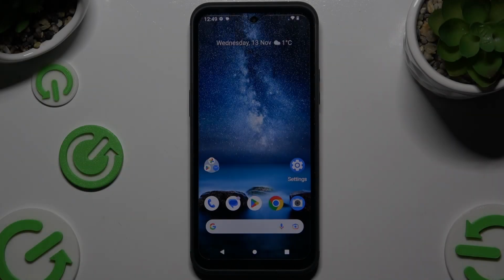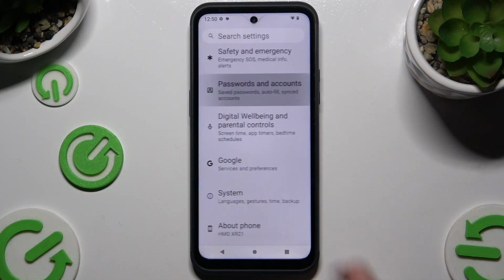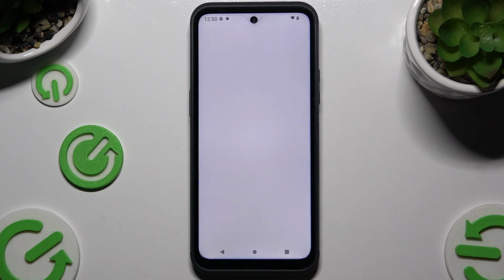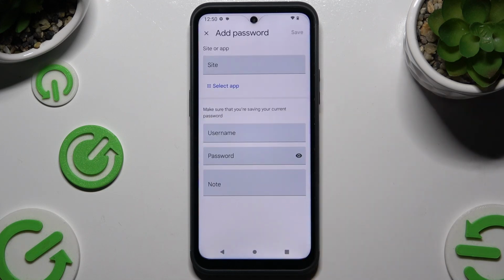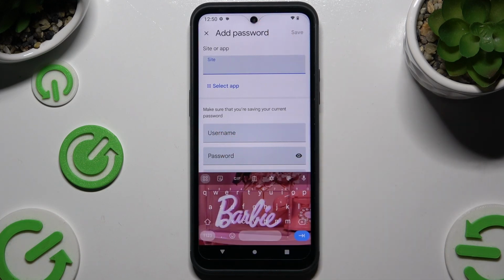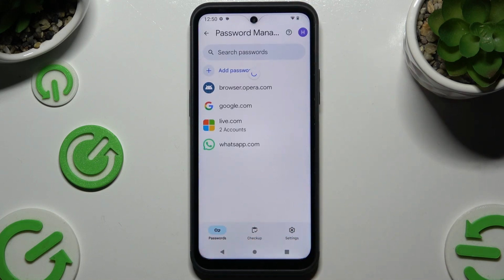How to Add Passwords to Google Passwords Autofill on HMD XR21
In this video, we’ll guide you through the process of adding passwords to Google Passwords Autofill on your HMD XR21. If you want to save and autofill your passwords for quicker logins, this easy tutorial will show you how to add credentials to Google’s Autofill service. Follow these steps to streamline your login process and make accessing your accounts even faster!

How to Save Passwords to Google Autofill on HMD XR21?
How to Add Login Credentials to Google Autofill on HMD XR21?
How to Store Passwords in Google Autofill on HMD XR21?